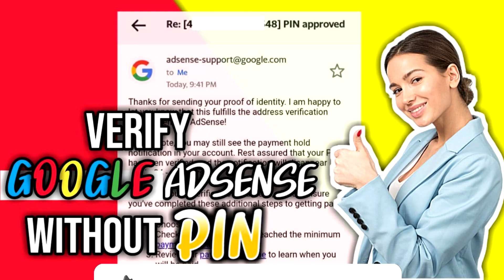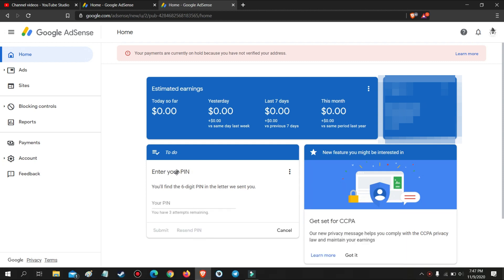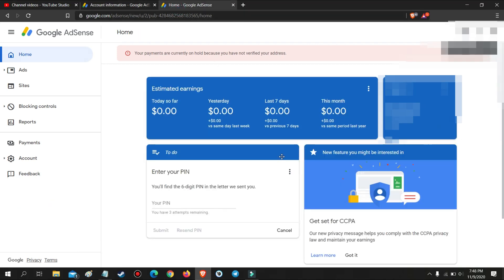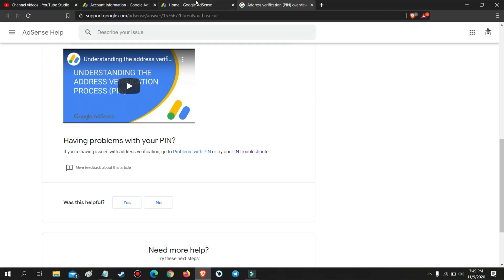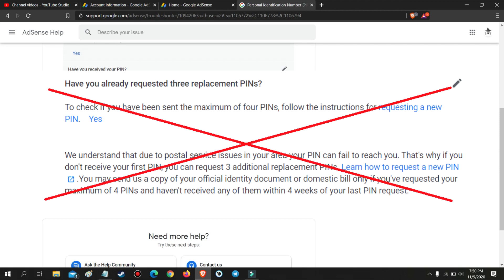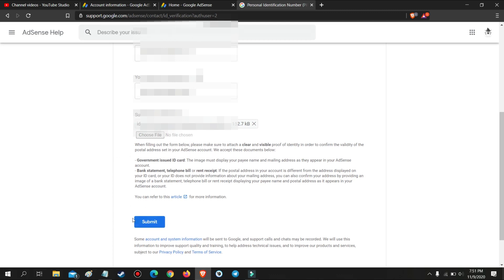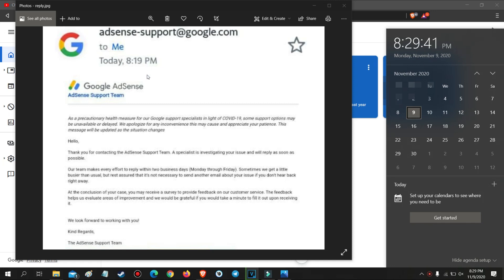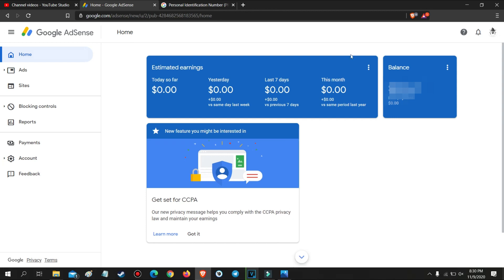How to Verify Google Adsense without Pin | Paano mag Manual Verification ng Google Adsense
Press the join button to send the owner of the channel your love :

THIS CHANNEL IS MADE FOR PURE EDUCATIONAL PURPOSES ONLY!

My Recommended Browser, 8x Faster than Chrome, Mozilla, Safari and other browsers :
AVAILABLE ON PLAYSTORE, IOS, MAC, WINDOWS.

Hi, I've been loving GCash so far, and was hoping you'd join me. I've shared PHP 70 worth of freebies for you to try it out
Get P50 for FREE when you sign-up to PayMaya using my invite code! Send money, buy load, scan-to-pay and more! Register using my invite code and you'll receive your P50 gift after you sign-up and upgrade your account.
My Invite Code is 2scrmp6
Hi, I use my Coins.ph wallet to enjoy fast, secure payments with just my phone.

Copyright @Anonymous PH

how to verify google adsense without pin 2020
google adsense pin
google pin
google adsense manual verification
adsense pin
google adsense,adsense
verify google adsense
verify google adsense without pin
paano maverify sa adsense
hot to get verified on adsense
verify on google adsense
how to get verified without adsense pin
hindi dumating ang adsense pin
verify adsense account using id
paano kung hindi dumating ang adsense pin
google adsense
adsense
verify google adsense,verify google adsense without pin
how to verify google adsense account without pin
how to verify google adsense
how to verify google adsense without pin
manual verification
verify adsense without pin
verify identity without pin
adsense without pin